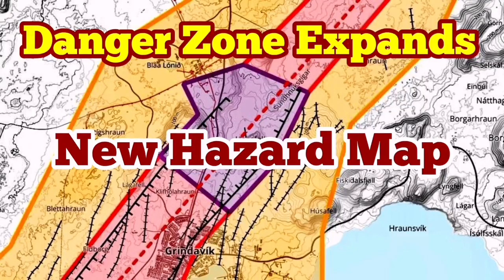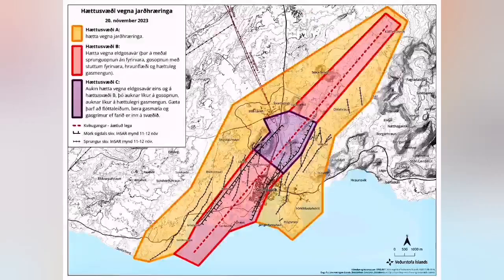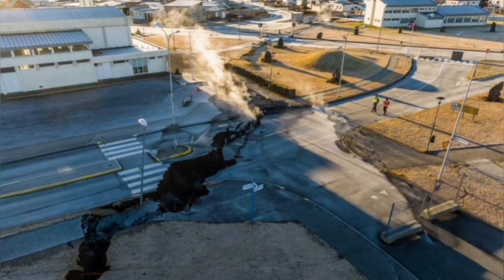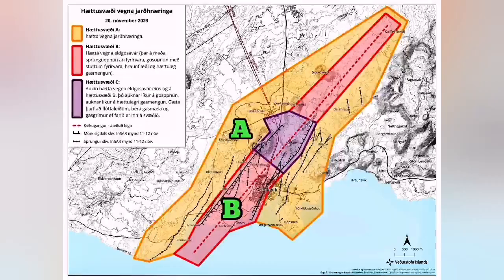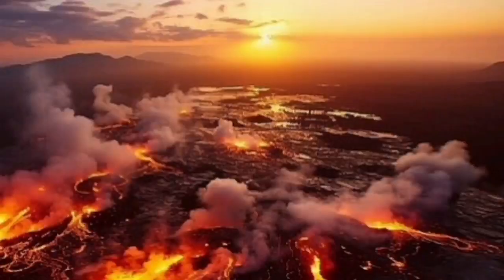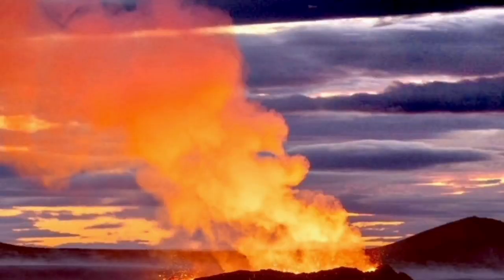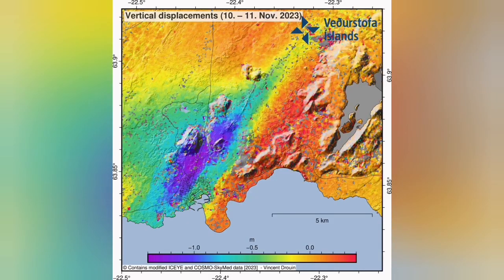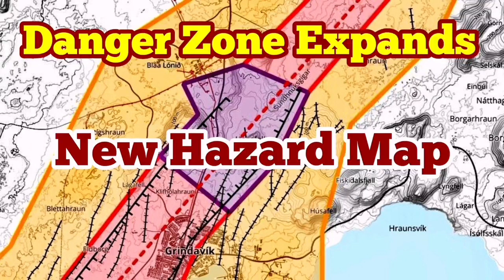New Hazard Map Extends Danger Zone, Iceland Grindavik Hagafell Fagradalsfjall Litli-Hrútur Volcano